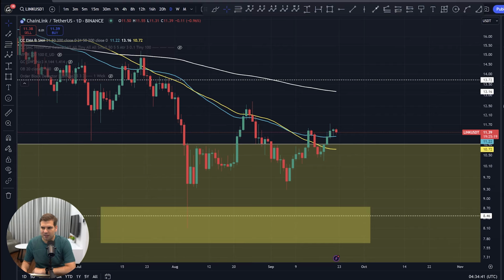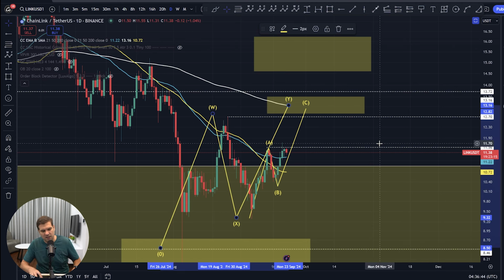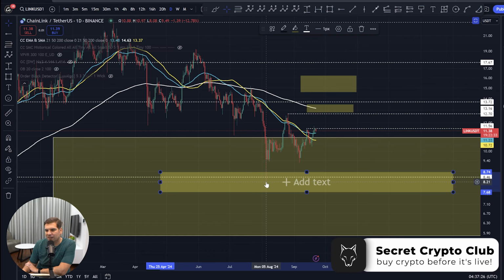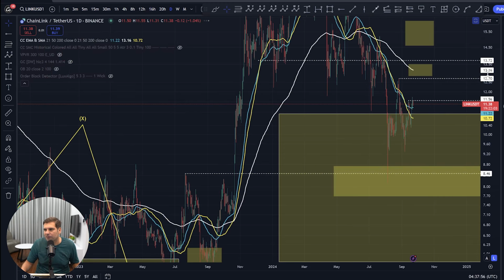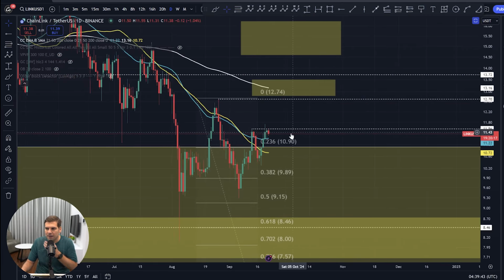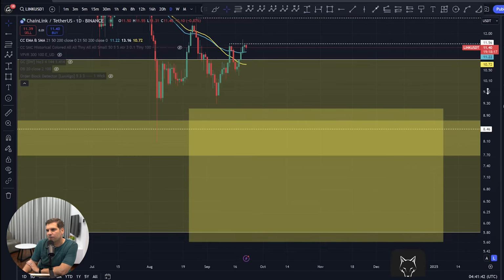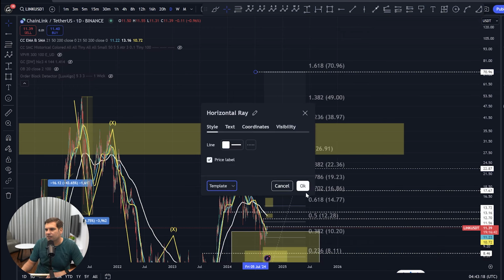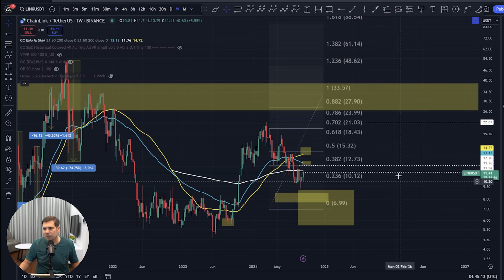Chainlink Video update